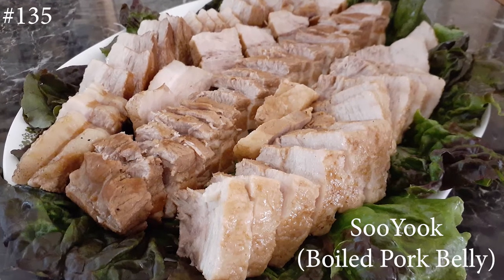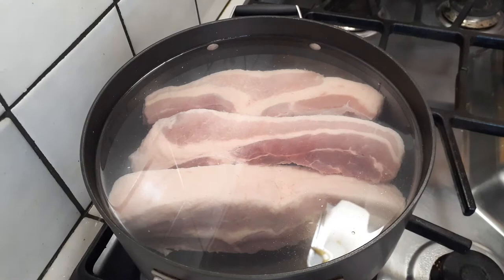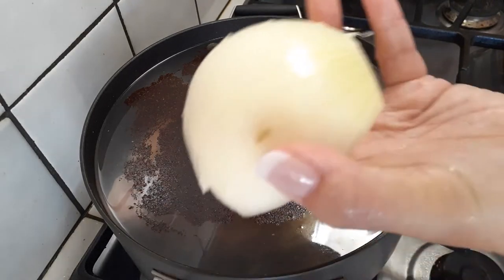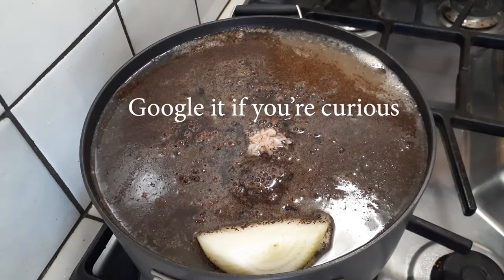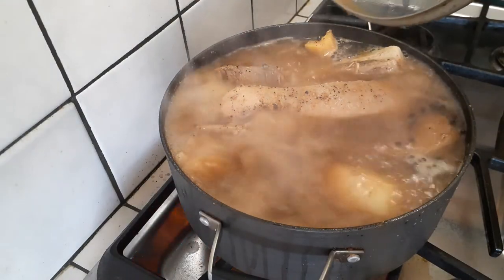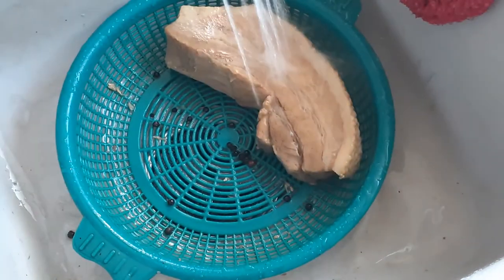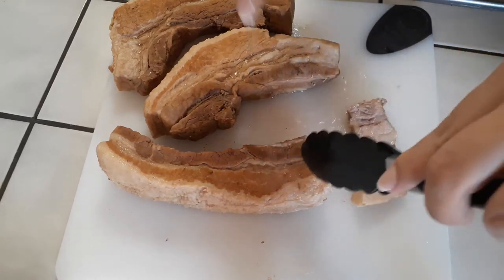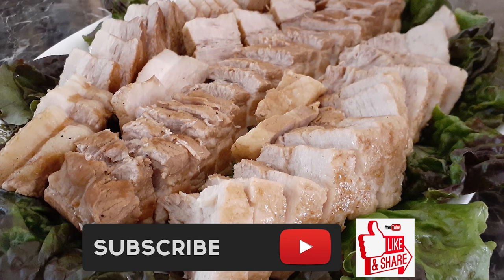SooYook (Boiled Pork Belly) WatchMiCook Episode 135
Hello everyone! Hope you guys are finding these videos helpful!

So let's start with a super simple dish! This is SooYook 0r SuYuk, thick slices of boiled pork belly. Many enjoy this dish as bossam. Pork Belly in a lettuce wrap with some kind of dipping sauce. I prefer it on its own with its subtle flavors that are absolutely delicious.

This is definitely a diabetic friendly dish perfect for those on a low carb diet.

Hope you all like this one and try it out at home!

~WatchMiCook

or